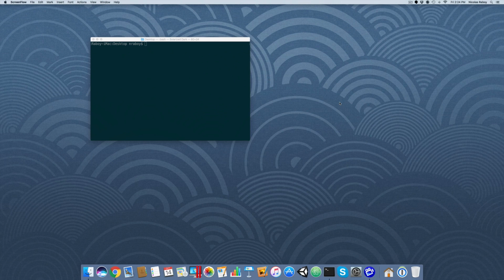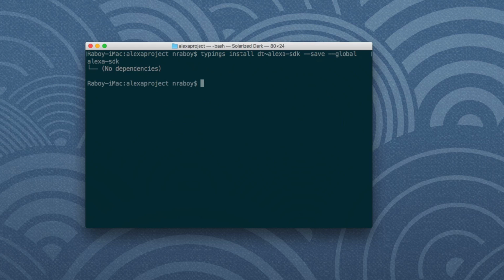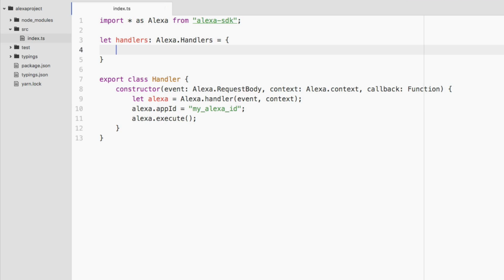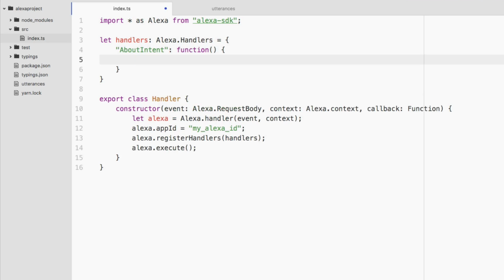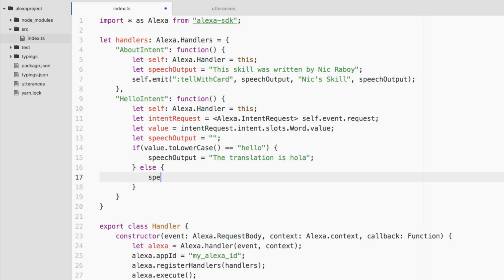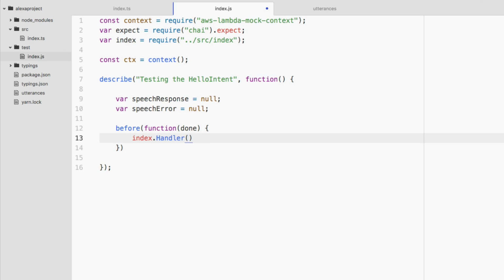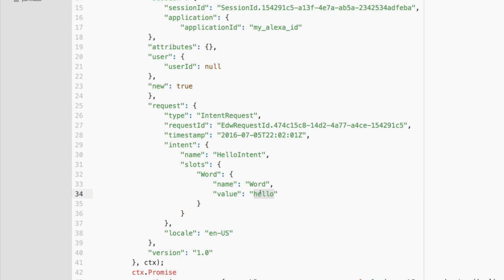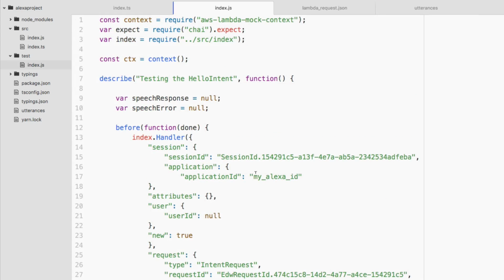Create An Amazon Alexa Skill Using Node.js And AWS Lambda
Learn how to create a Skill for Amazon's Alexa voice assistant using TypeScript, Node.js and JavaScript with AWS Lambda.

This video tutorial will walk you through using the Alexa SDK for Node.js, building intents that accept slots (parameters) in sample speech data, and unit testing the Skill with Mocha and Chai.